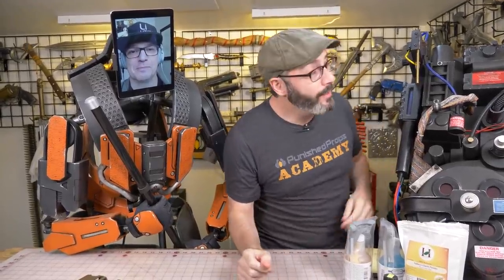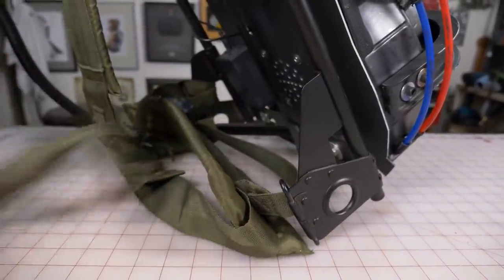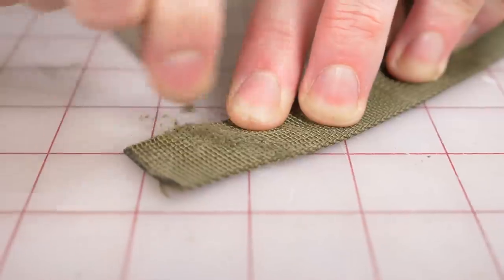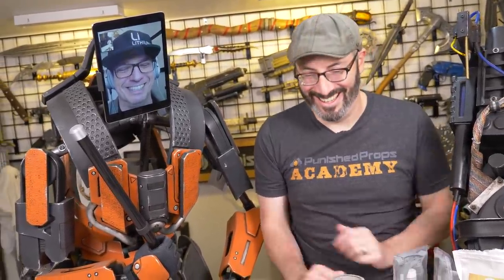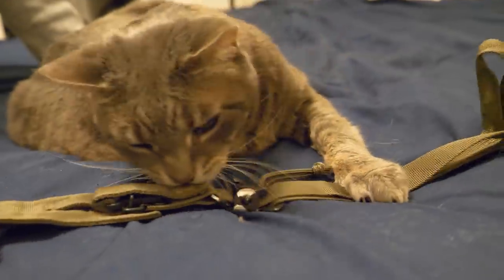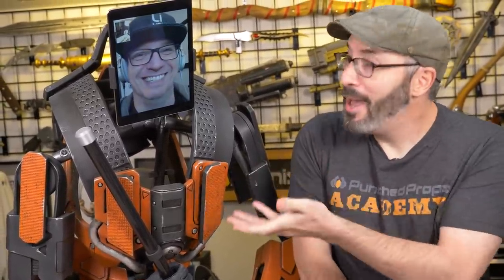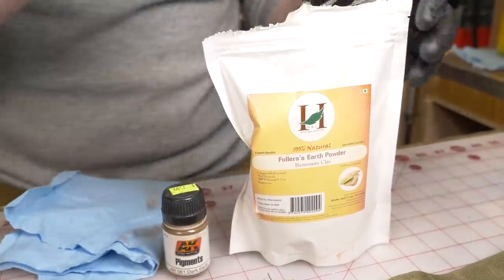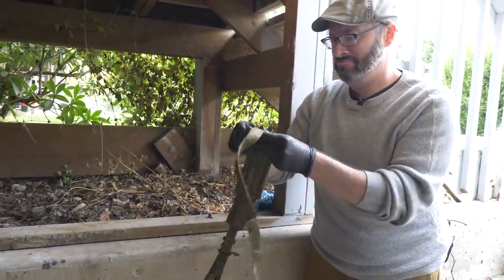Ruining Props on Purpose with Ben Eadie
Bill's Proton Pack is looking nice and weathered, but the straps are far too clean! We get expert advice from Ben Eadie, who worked on the packs for Ghostbusters: Afterlife!

Tools and Materials:

A.L.I.C.E. BackPack Frame - Amazon

Kutzall Rasp - Amazon

Fuller's Earth Clay Dust - Amazon

(or a local hobby store)

Acid Brushes - Amazon

Jax Patinas - Amazon

For the One by Ziv Moran